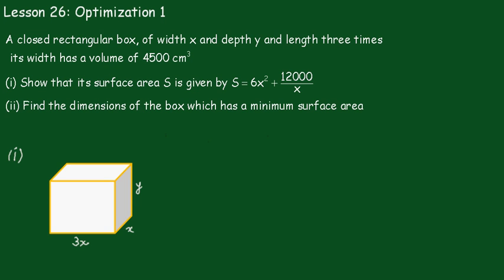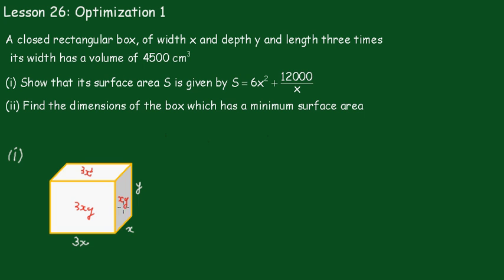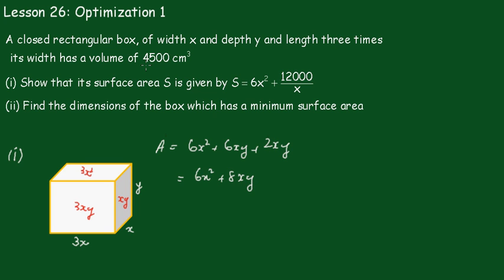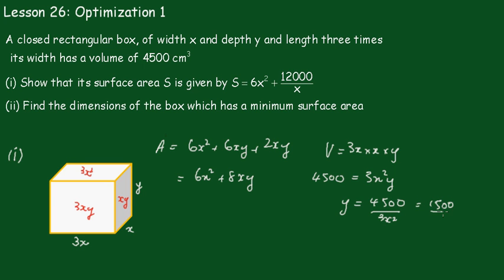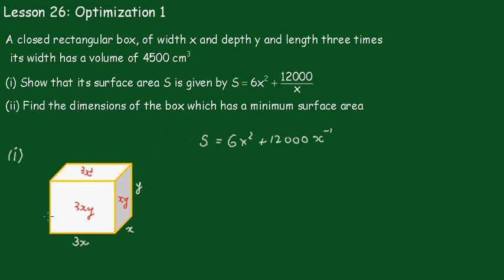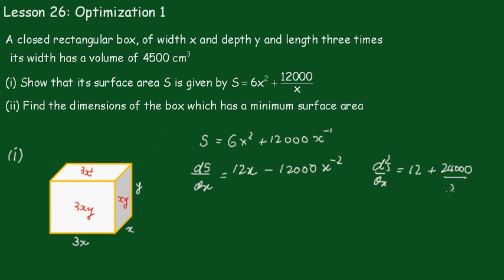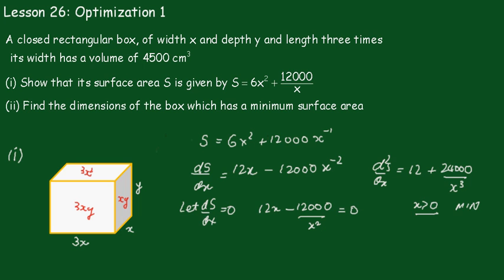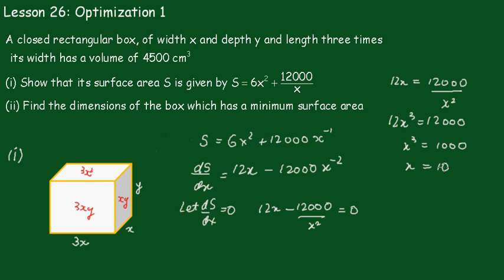Calculus 1 Lesson 26: Optimization 1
The Calculus is applied to an optimization problem